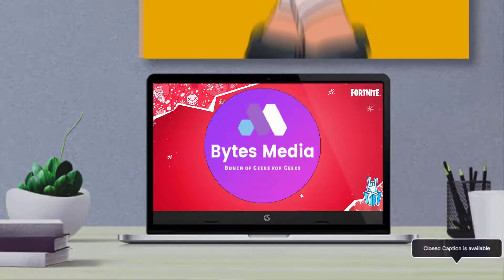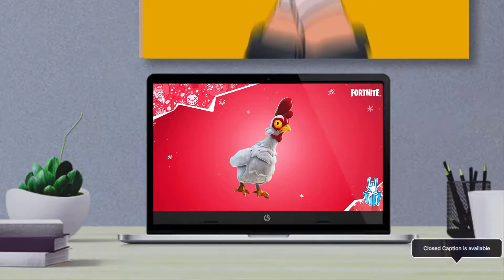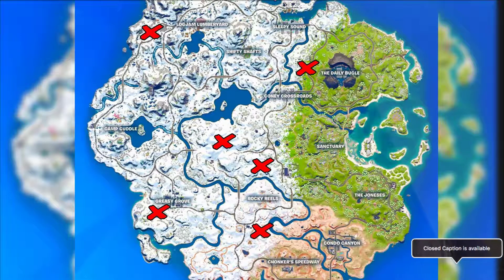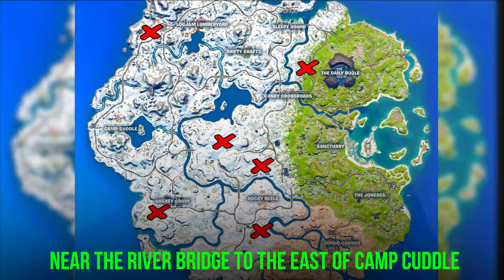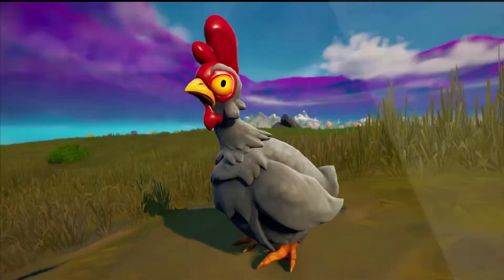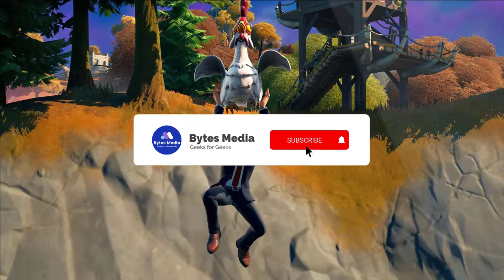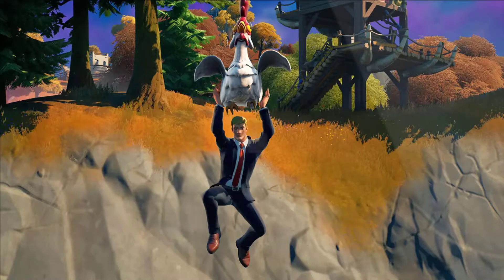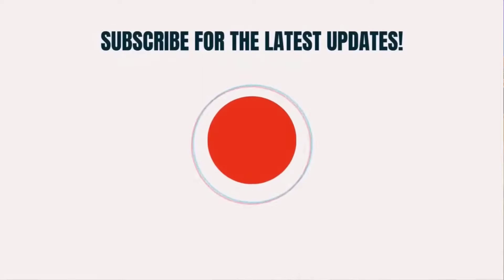How to Catch Chickens And Fly With Them in Fortnite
The latest Winterfest 2021 challenge in Fortnite tasks players with catching a chicken and then using the domesticated poultry to fly around the map. If you haven't been keeping up with the holiday event in Fortnite, then you likely won't know much about Winterfest. In this video, I'll show you How to Catch Chickens And Fly With Them in Fortnite And Where to Find Chickens in 'Fortnite' Location. This is the easiest and fastest way to Catch Chickens And Fly With Them in Fortnite And Where to Find Chickens in 'Fortnite' Location. Make sure you watch until the end of this video to find out How to Catch Chickens And Fly With Them in Fortnite And Where to Find Chickens in 'Fortnite' Location. Hope you enjoy!